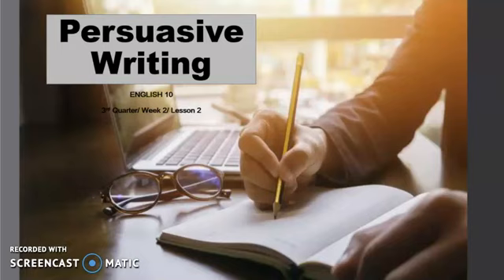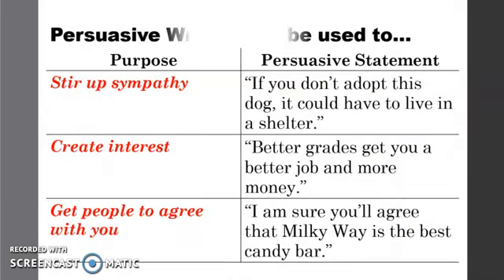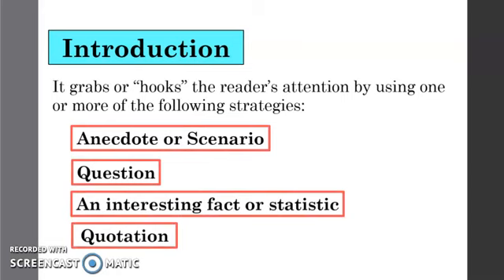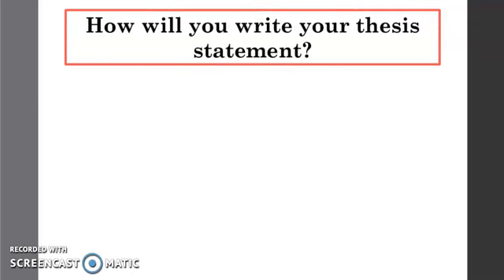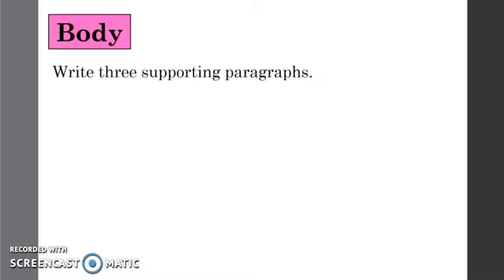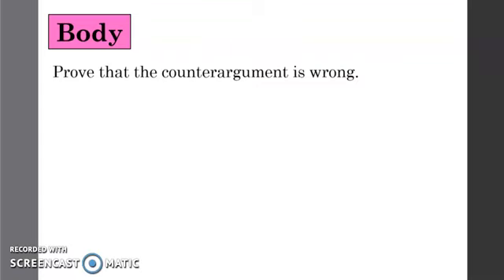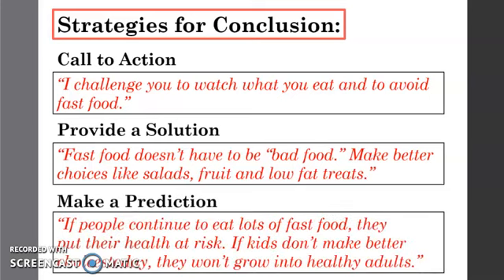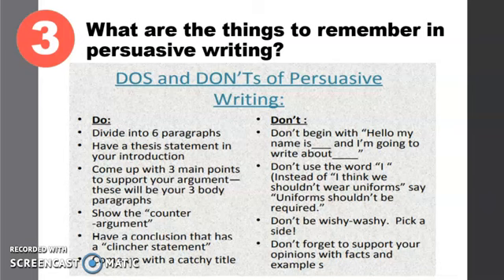ENG10 L2 Persuasive Writing